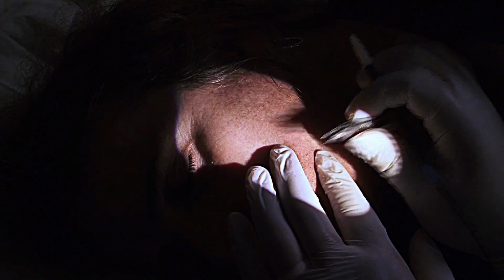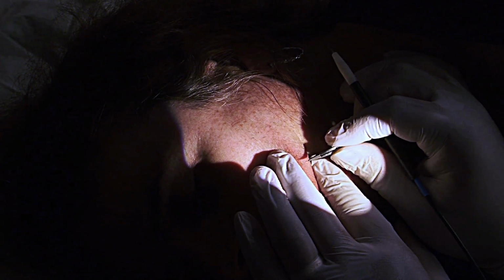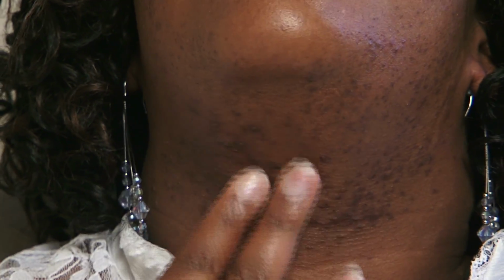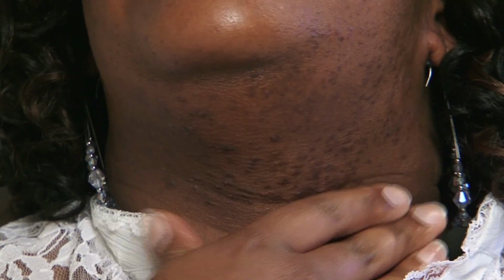Straight Talk About Permanent Hair Removal, The Executive Clearance Way.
Actual Executive Clearance clients talk about their experiences with hair removal.